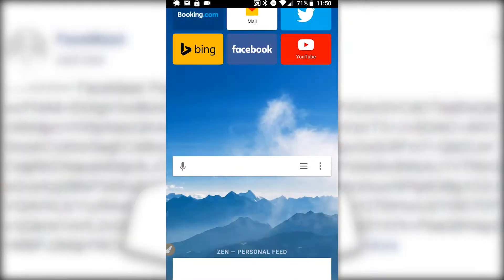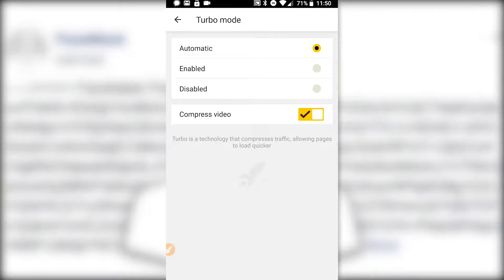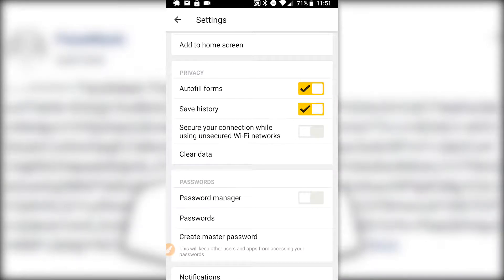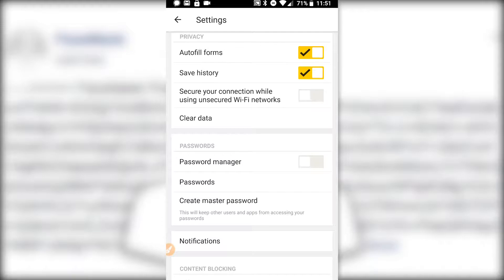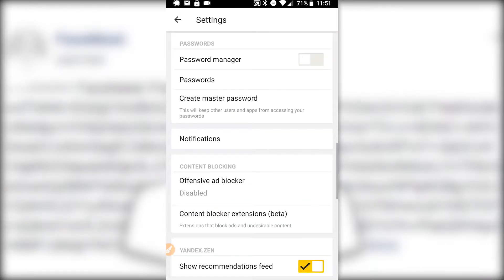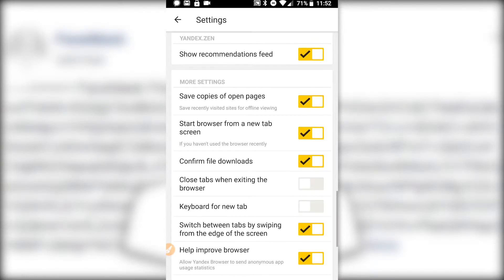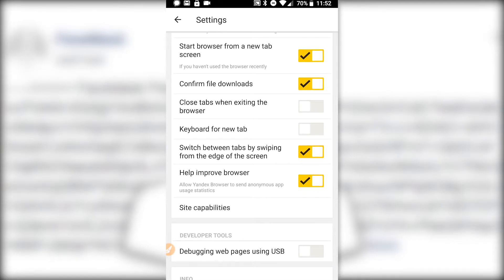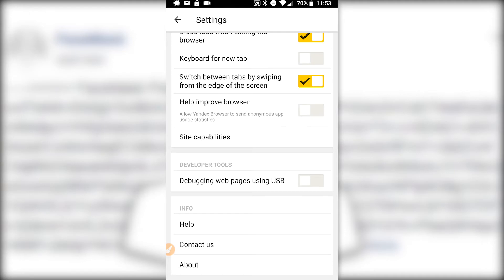Yandex Browser Settings Privacy Recommendations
If youre looking to use the Yandex mobile chrome browser on your android with FaceMask this video will go over recommended privacy settings for the app.